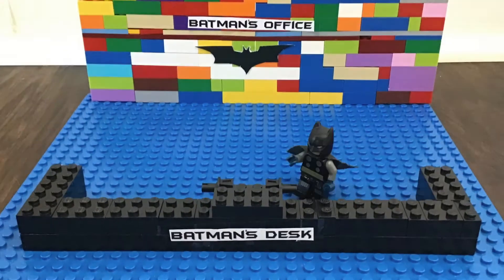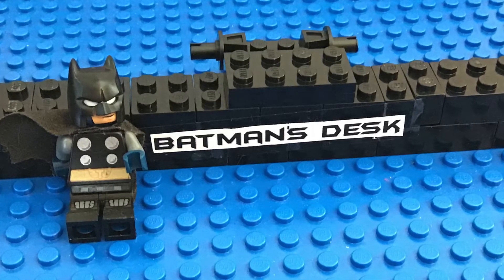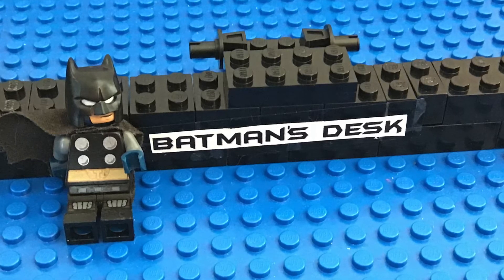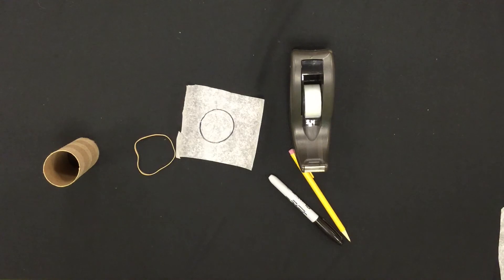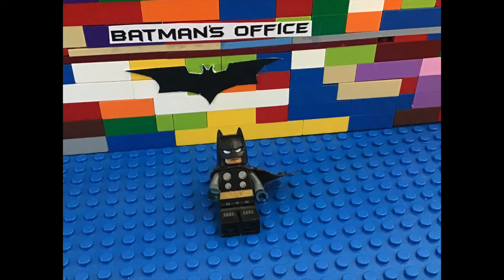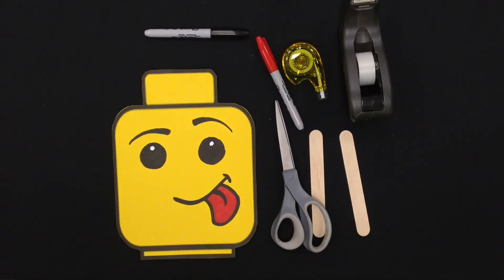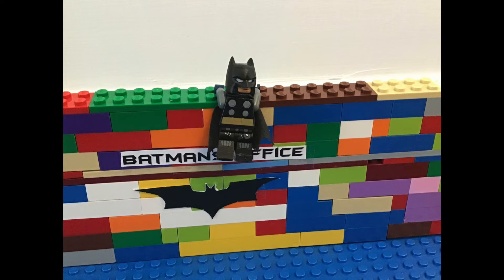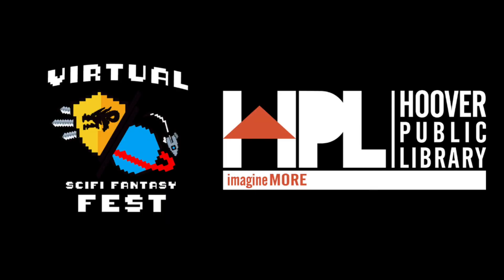HPL Virtual Sci-Fi/Fantasty Fest 2020- KidCon: LEGO Batman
Just because we can't have this years event in person doesn't mean it can't be fun! Join LEGO Batman himself for some fun activities you can do from home!